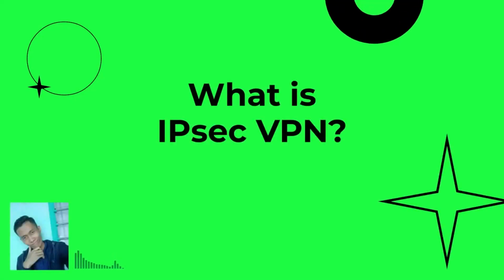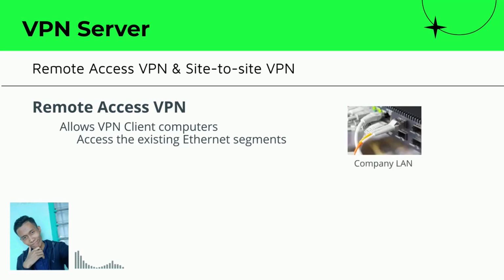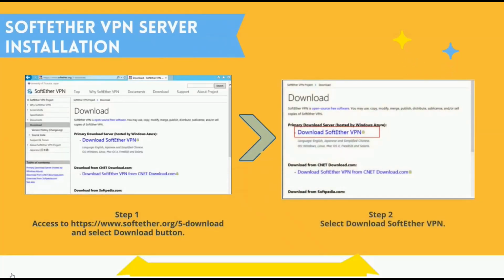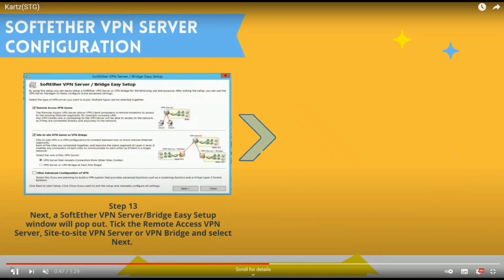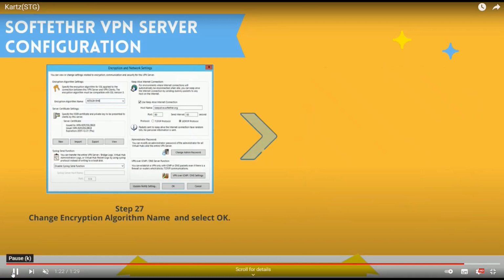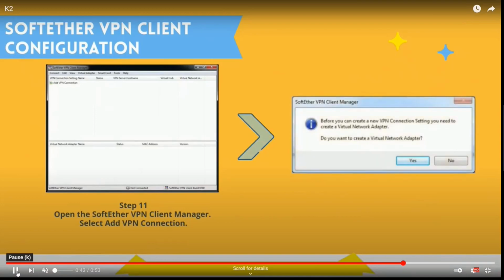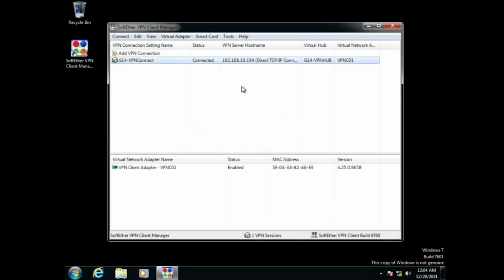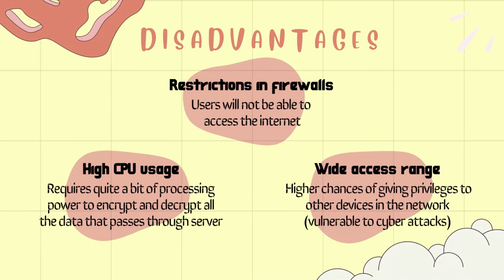FTMK WORKSHOP 2 BITZ GROUP 14 IPSec VPN